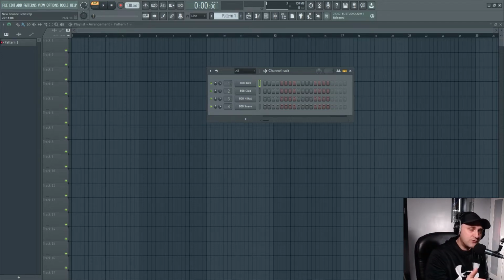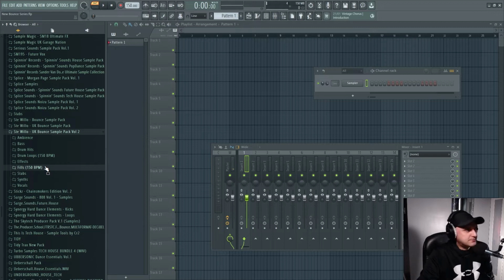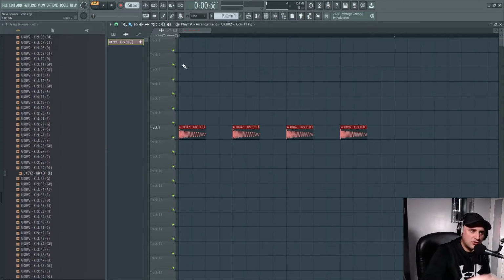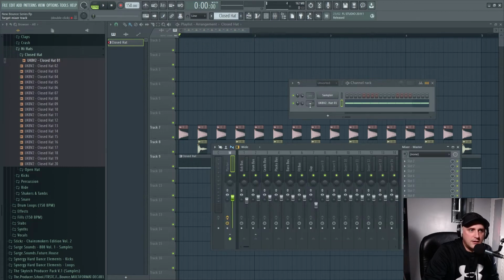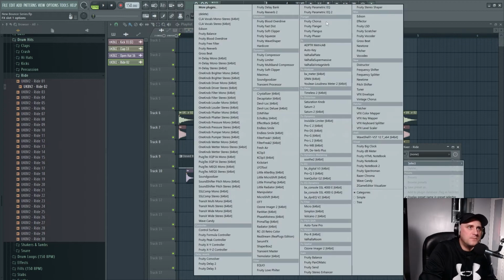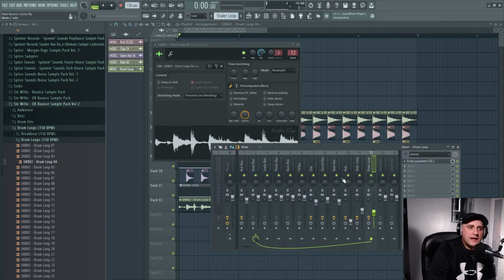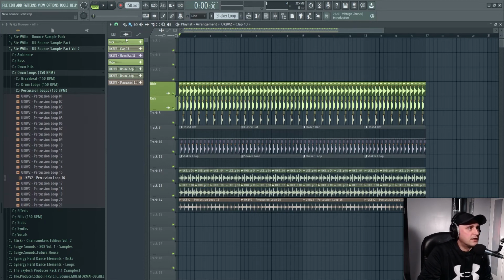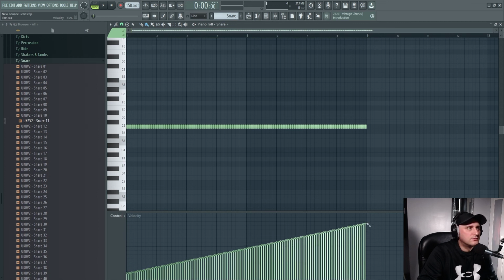How To Make Bounce (Part 1) DRUMS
What's Appenin DONK HEADZ! It's been a while but I'm back with another series 👌 In this first episode we make the base of any track and it's the drums! On this new series I will only be using FL Stock plugins & 100% FREE 3rd party plugins to make a full track.

I also have a brand new 4 track EP out on my website too 👇

My Equipment 👇

FL Studio 20

SSL 2 Audio Interface

Yamaha HS5's

Beyerdynamic DT 990 Pro Headphones

Behringer XENYX 802

Behringer BA 85A Dynamic Microphone

Pioneer DDJ 400

My PC Specs 👇

Tomahawk B550 Motherboard

Ryzen 9 5900x

Corsair LPX 3600 32GB

Asus 4gb 1050ti

WD 1TB SSD M.2